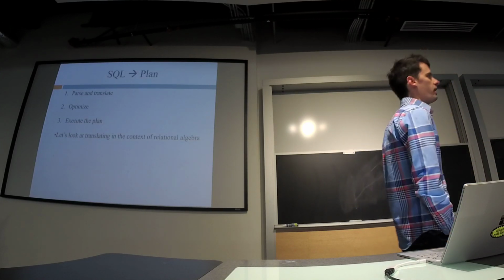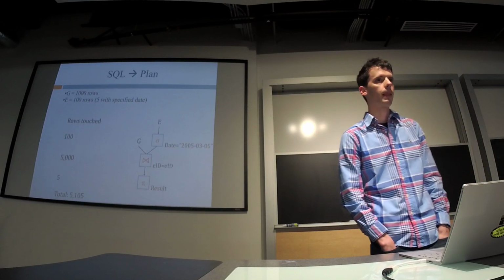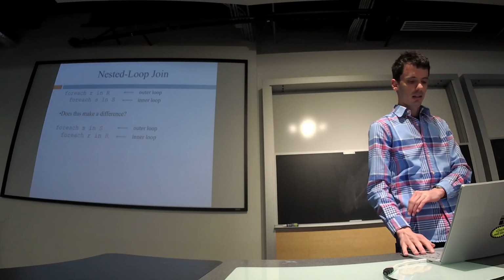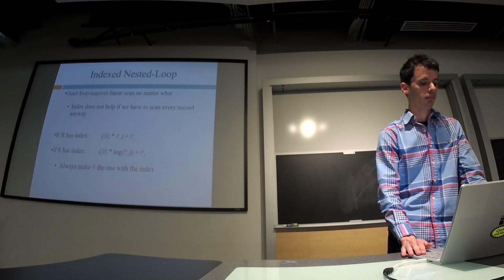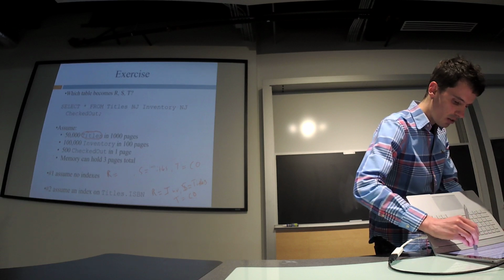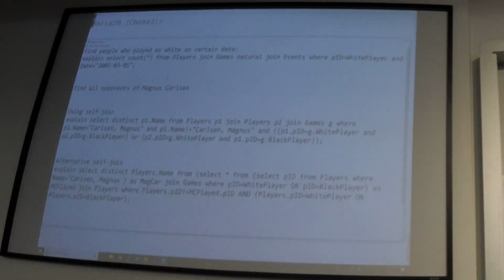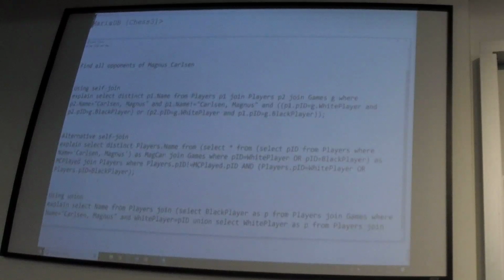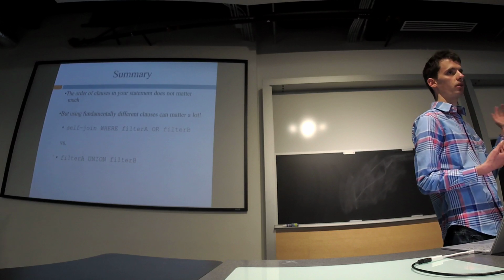Database Systems (Spring 2019) Lecture 21